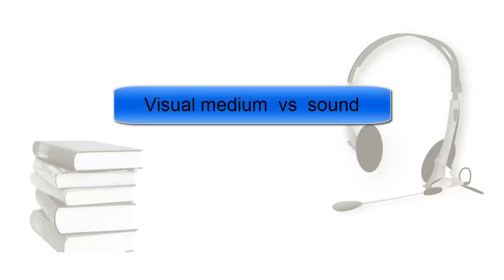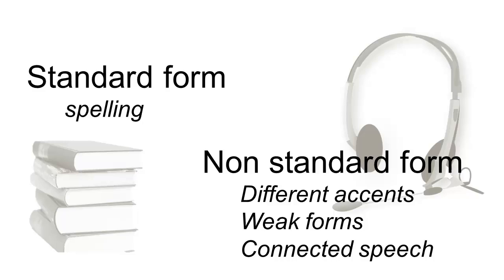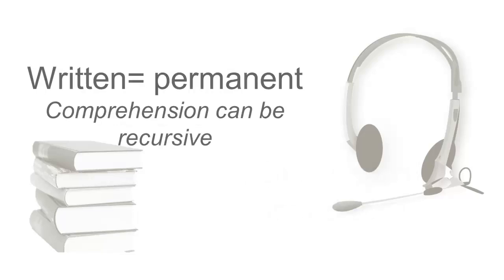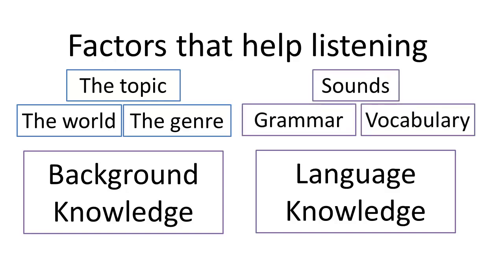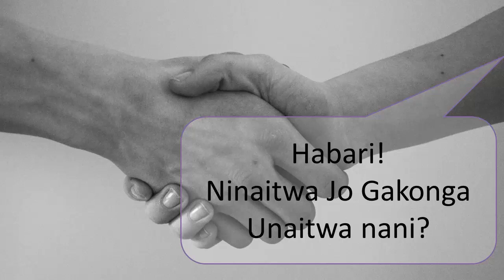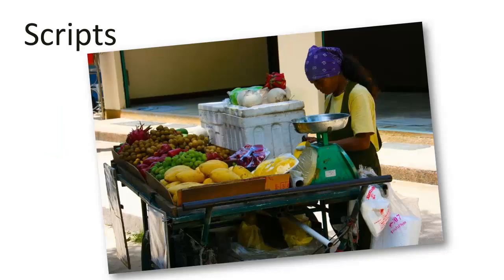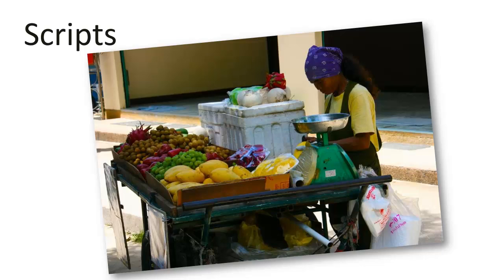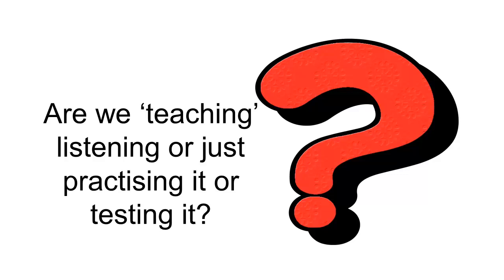Teaching Listening 1 - Top down processing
This is the first in a two part series on teaching listening. It looks at the differences between the receptive skills of reading and listening and what top down processing is. Part 2 in this series looks at bottom up processing and some classroom ideas for practising this.